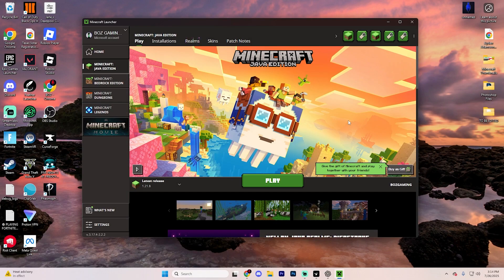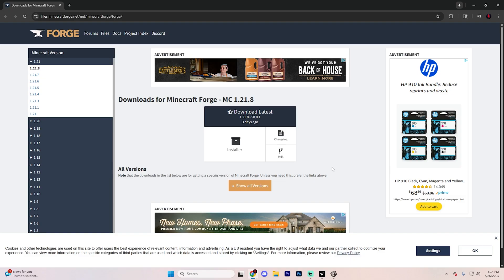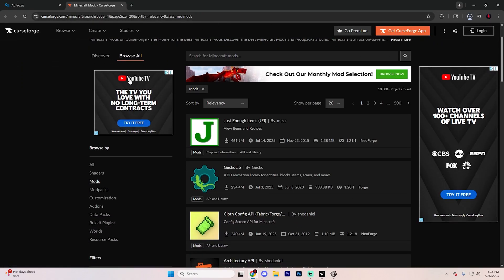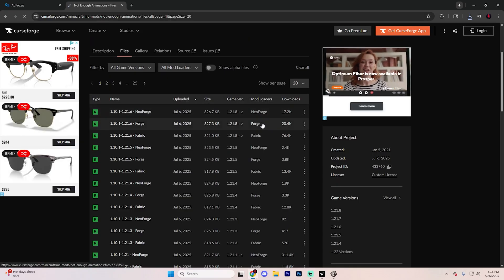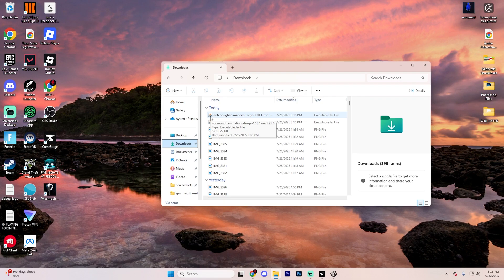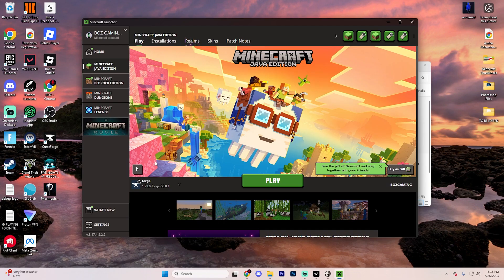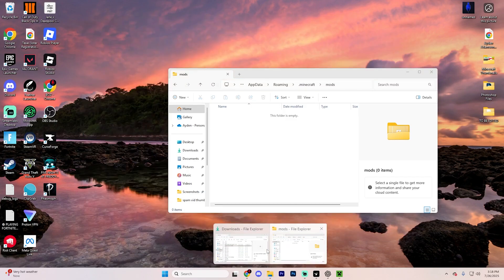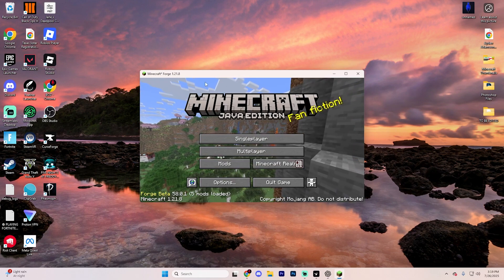How To Install Mods In Minecraft 1.21.8 - Step By Step